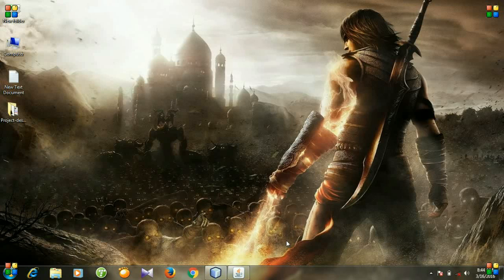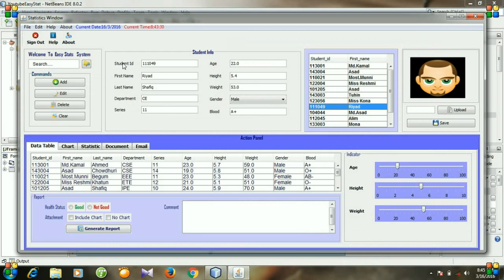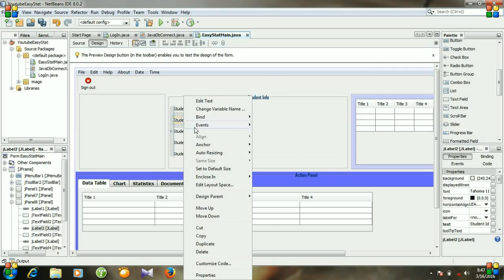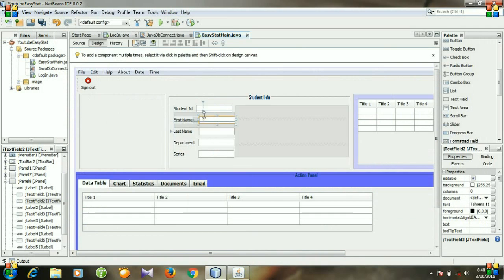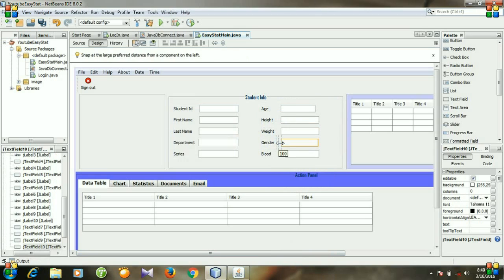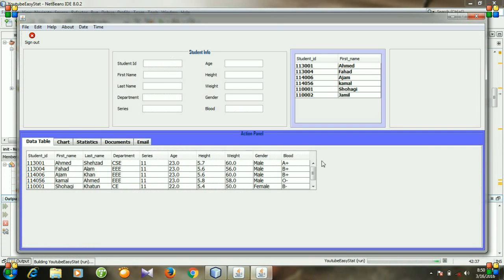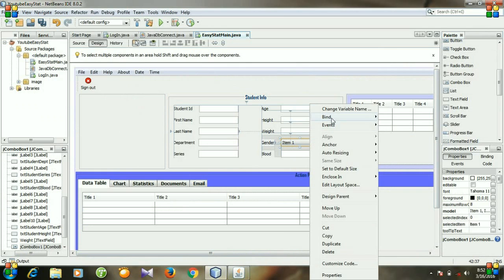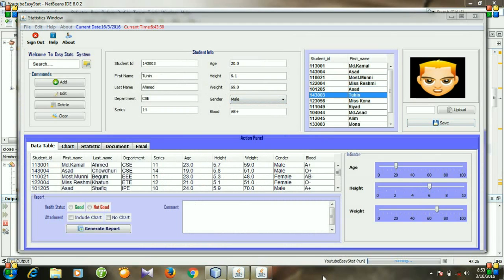Java - 30. How to set values of a JTable into JTextFields - Part1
# How to work with with JTable
# How to work with with JTextField
# How to work with SQLite database